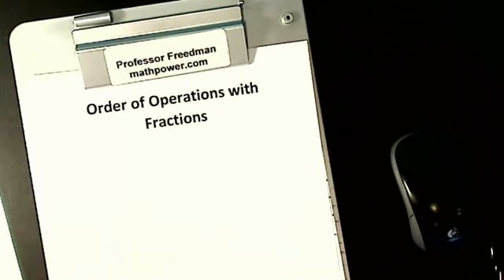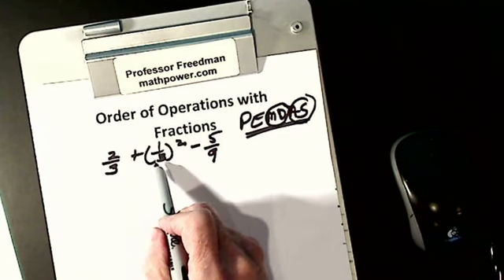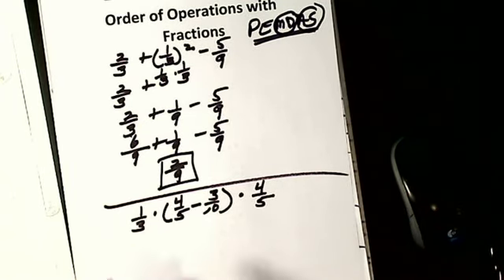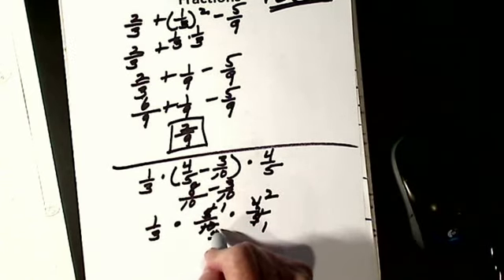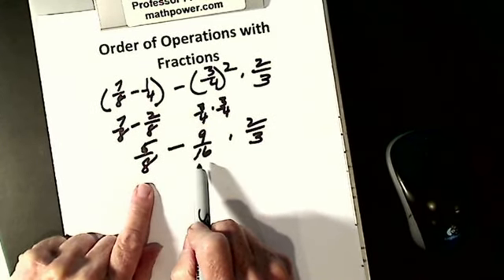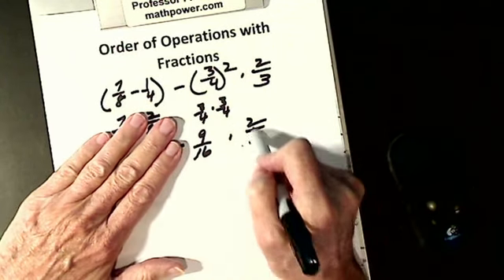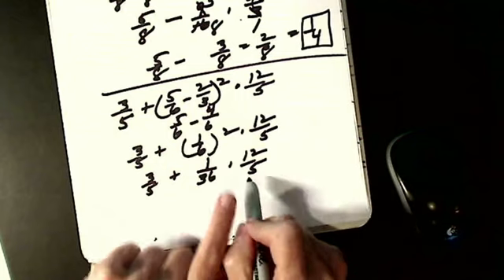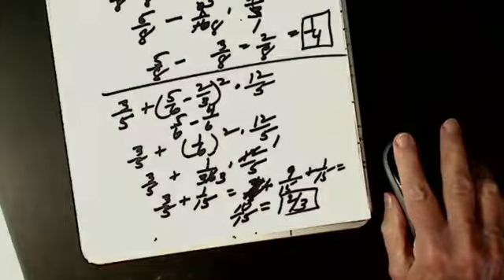Order of Operations with Fractions MP